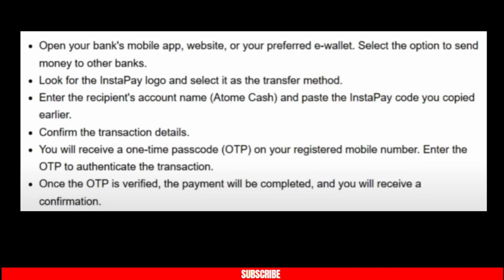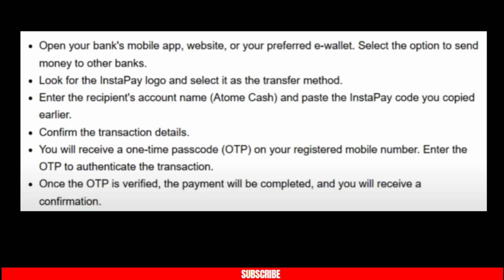How to Pay Atome via InstaPay | Atome InstaPay Payment Guide | Atome Card Payment via InstaPay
Learn how to pay your Atome bill via InstaPay in this quick, step-by-step payment guide! Whether you're paying off Atome Cash, Atome Card, or installment purchases using your mobile banking app or e-wallet via InstaPay, this video covers the entire process from start to finish.

Need custom thumbnails, video editing, or social media branding for your YouTube channel? Hire top-rated freelance pros on Fiverr

TIMESTAMPS:
00:00 - How to Pay Atome via InstaPay (Overview)
00:06 - Selecting Your Atome Bill & Choosing InstaPay Method
00:16 - Generating & Copying Atome InstaPay Payment Code
00:27 - Opening Mobile Banking App & Selecting InstaPay Transfer
00:39 - Entering Recipient Details & InstaPay Code
00:48 - OTP Verification & Confirming Atome Payment